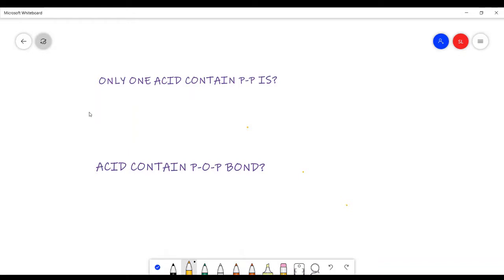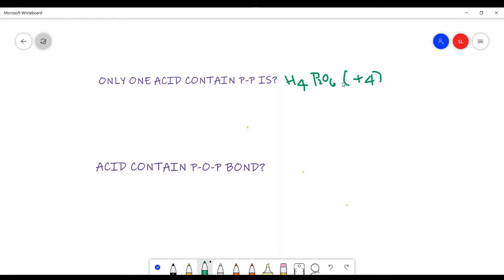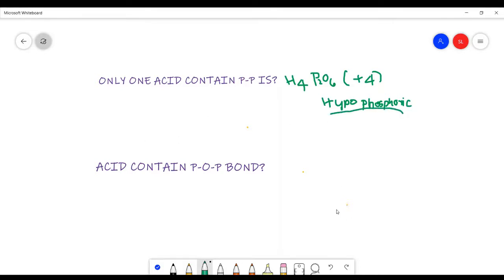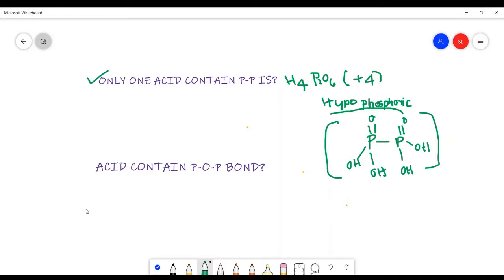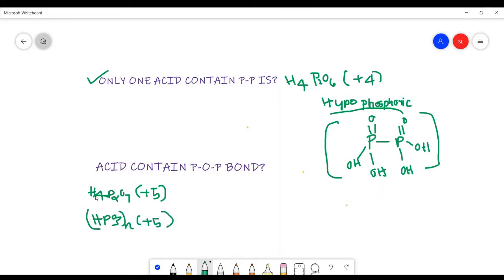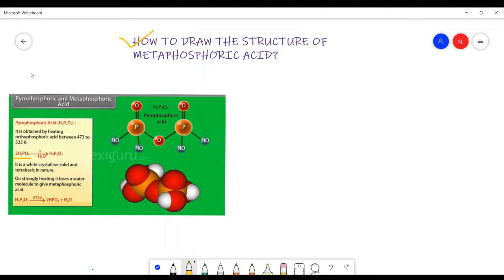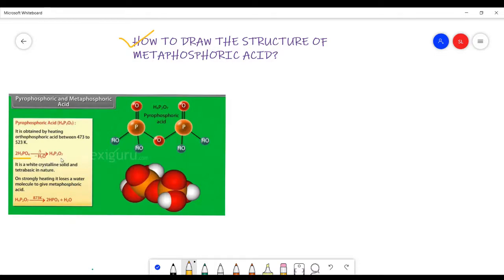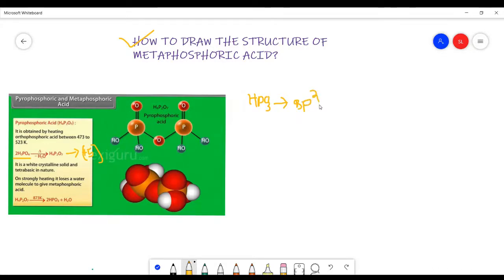oxoacids of phosphorus tricks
structure of oxoacids phosphorus